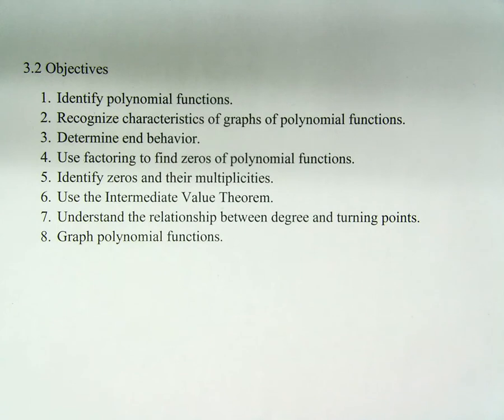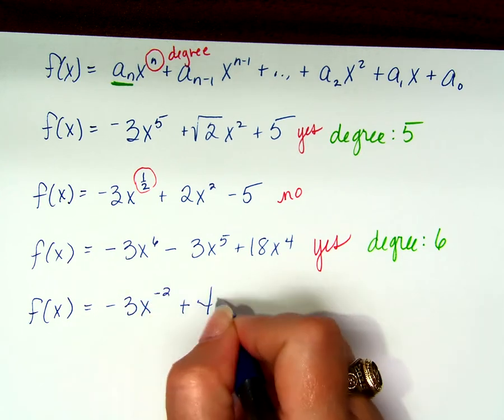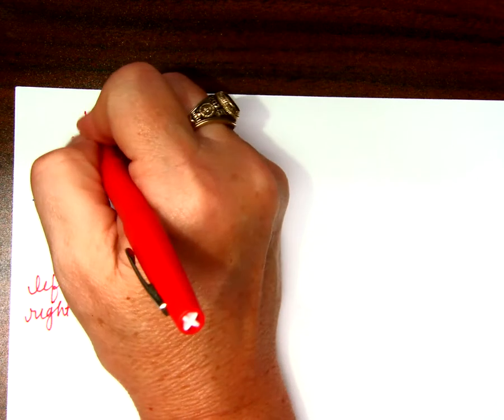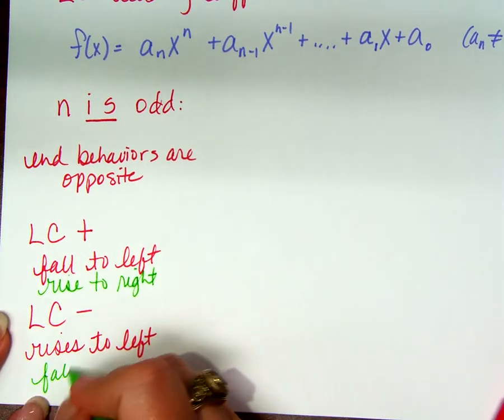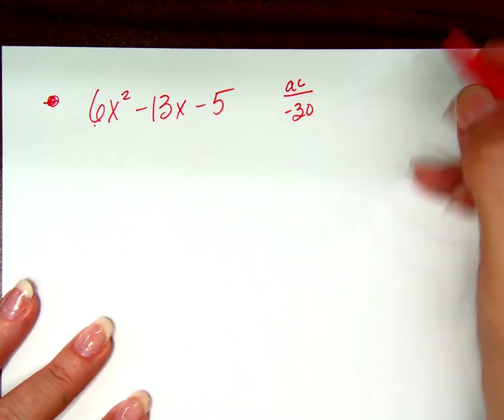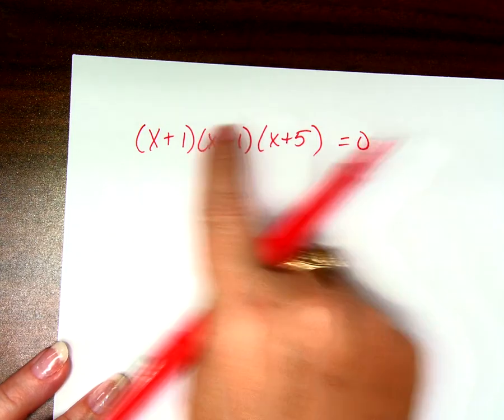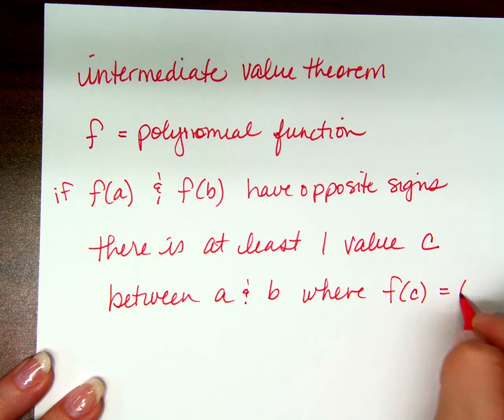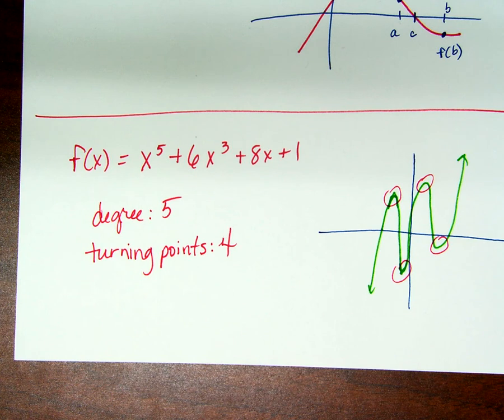3 2 Polynomials and their Graphs